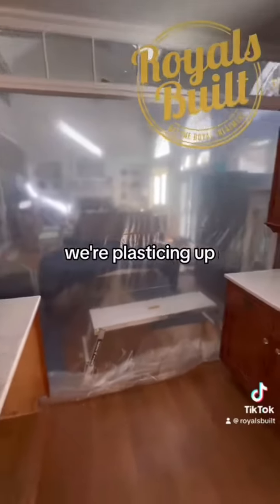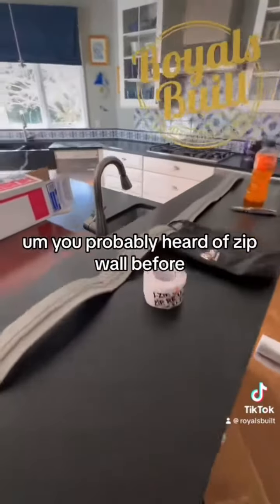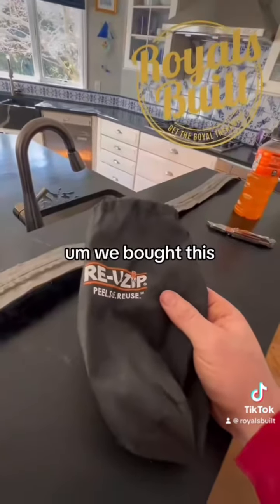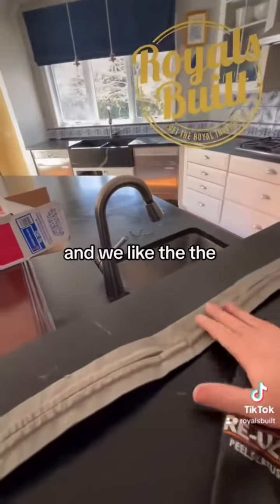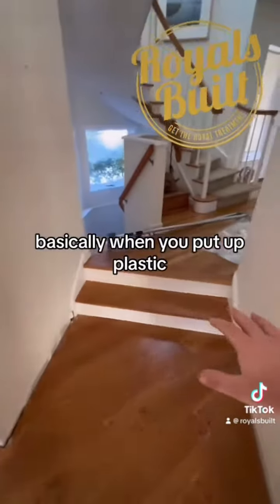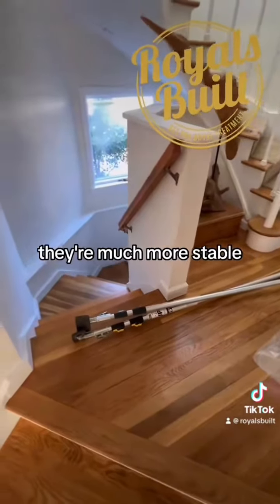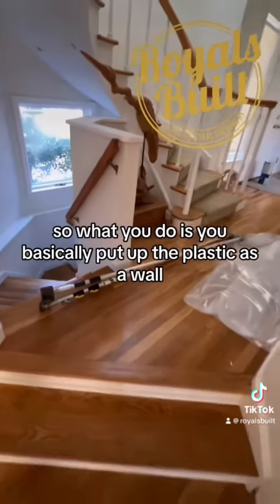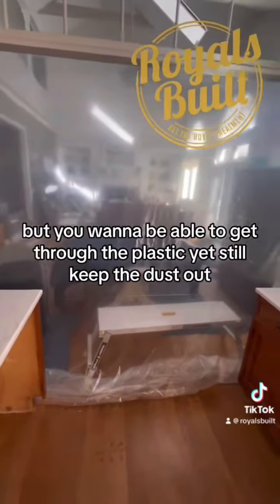Re-u-zip part 1